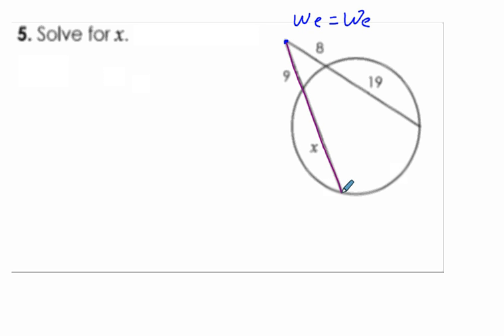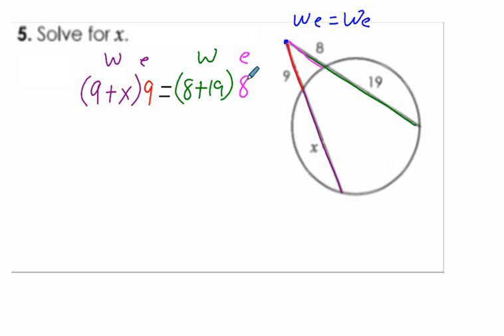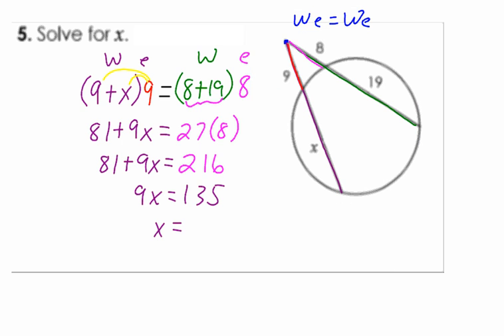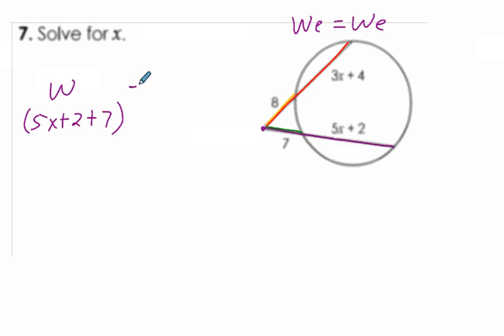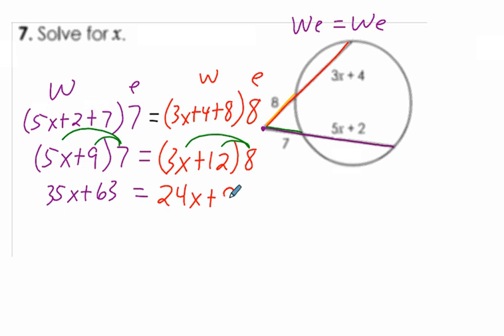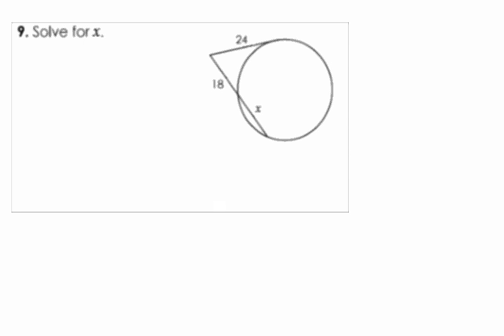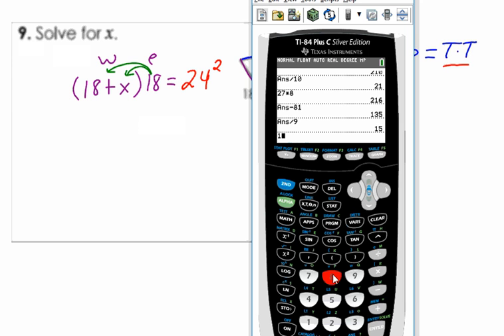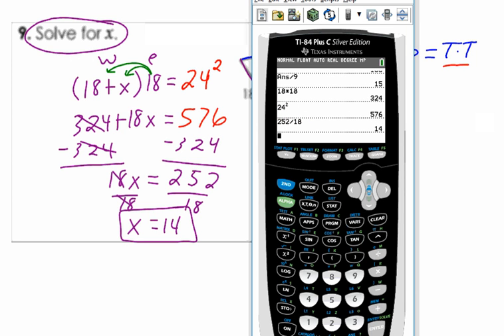Circle Segment Lengths WeWe